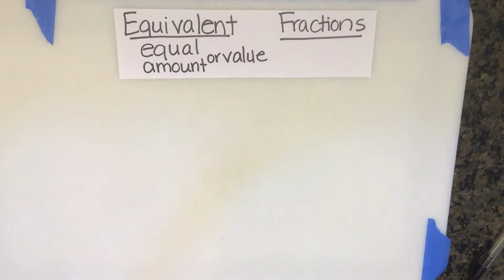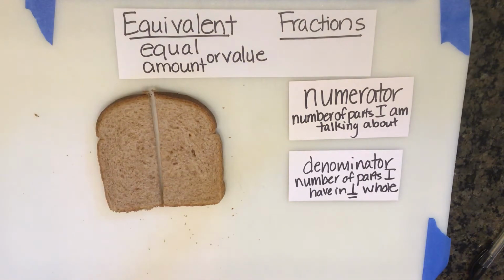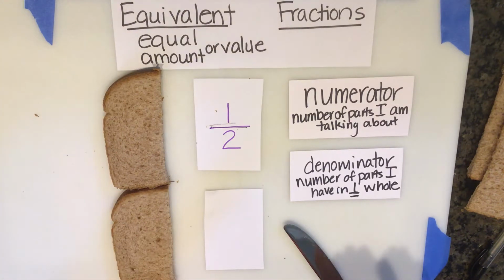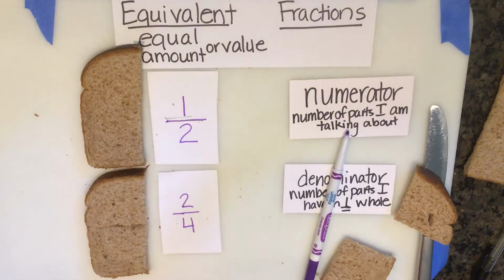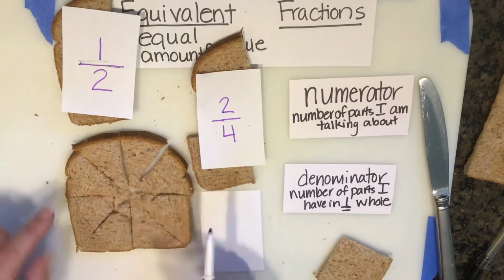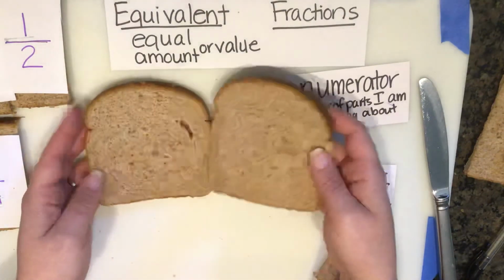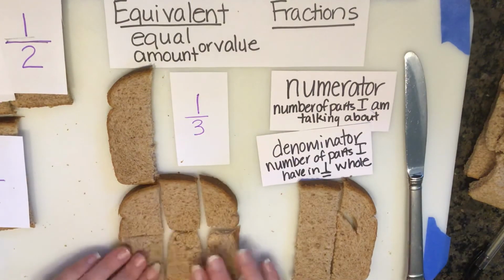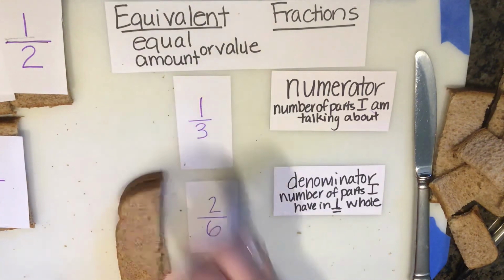Equivalent Fractions in the kitchen